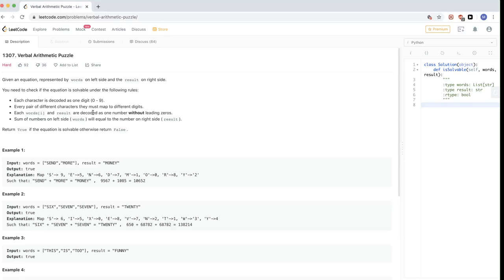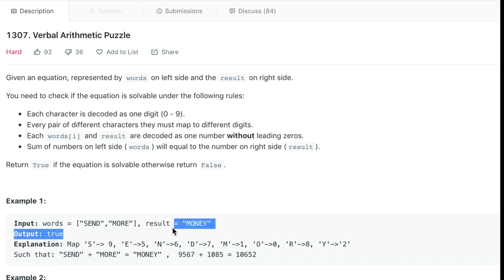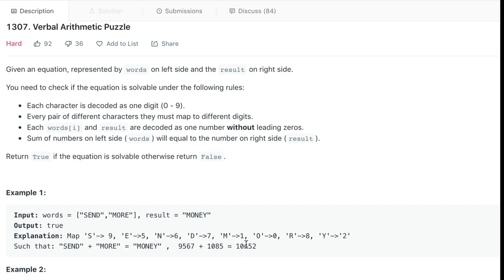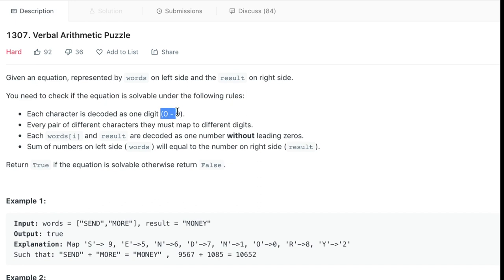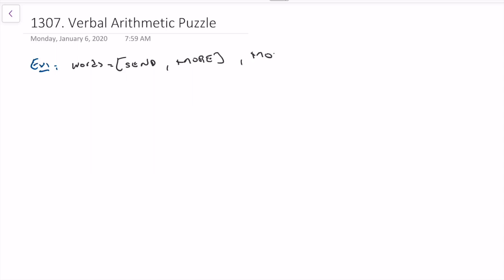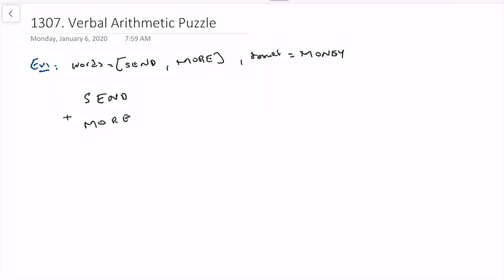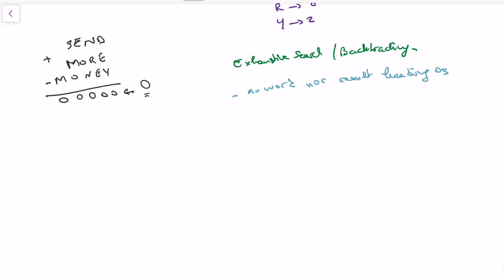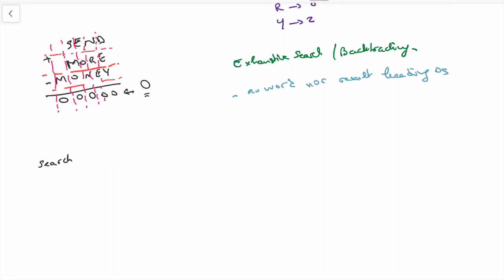Leetcode 1307: Verbal Arithmetic Puzzle (Leetcode Hard)